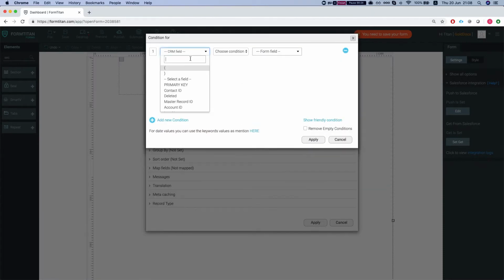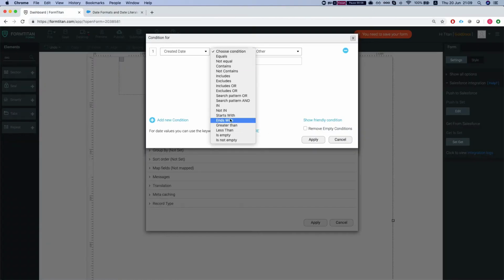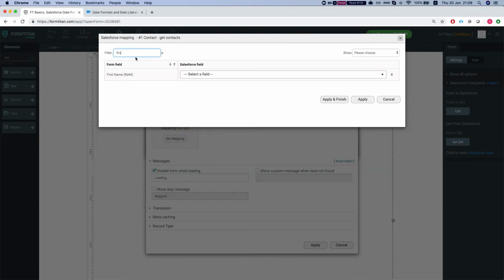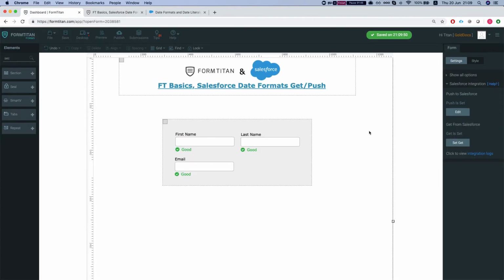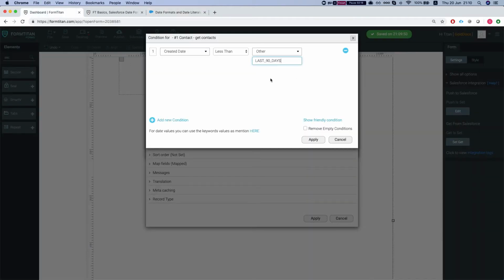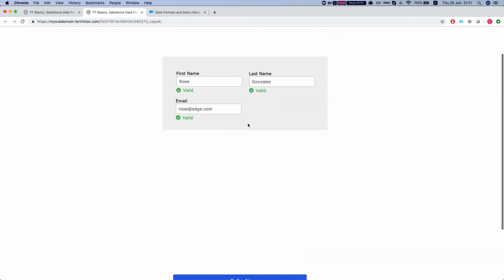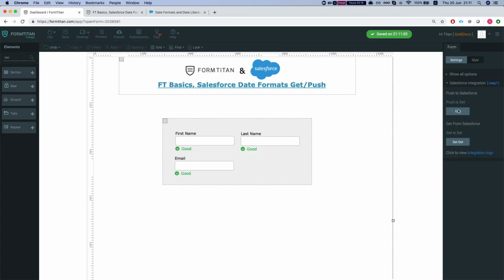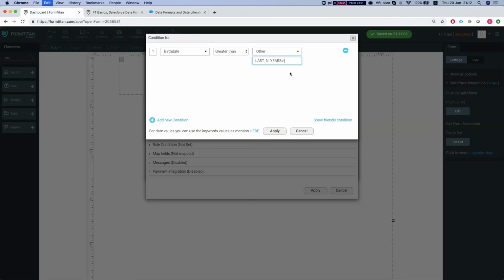Date formats for salesforce Get / Push conditions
Watch how to use the Salesforce Date format in your Get and Push conditions.